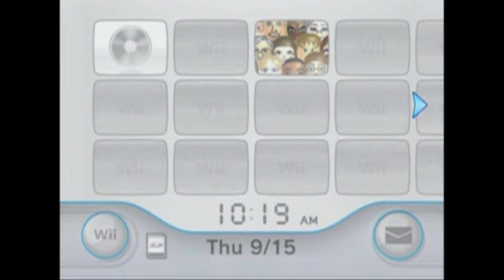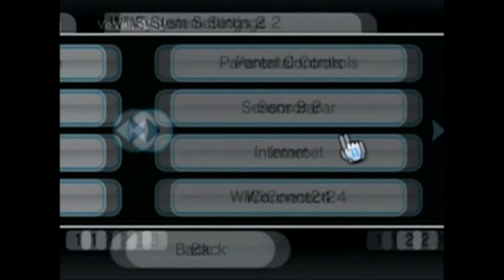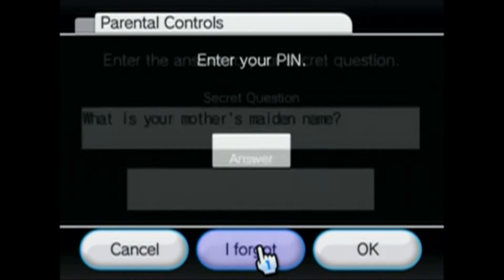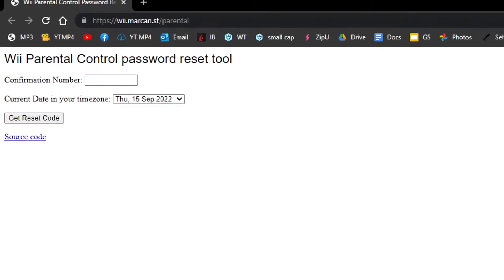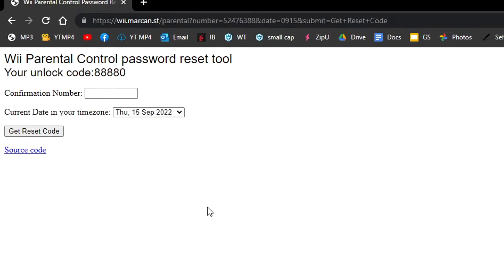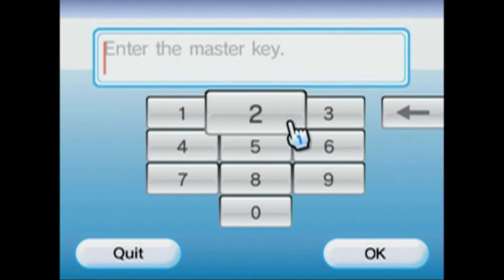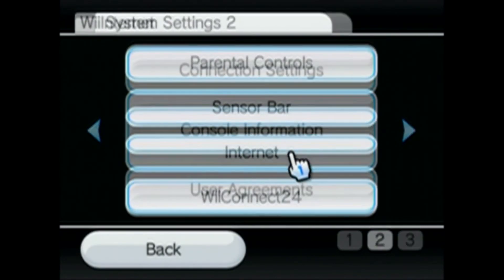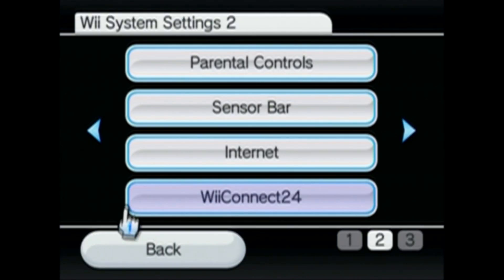Remove Parental Controls on Wii WITHOUT Pin 2025 (Unlock your Wii)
In this video, I show you how to unlock your Wii by disabling parental controls. It's very easy and only takes a few minutes :) Hope this helps!